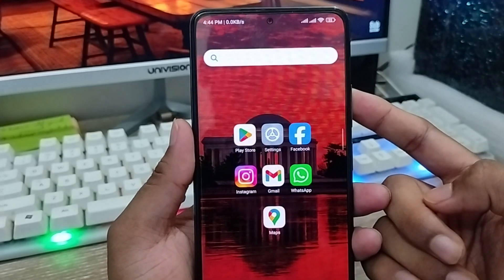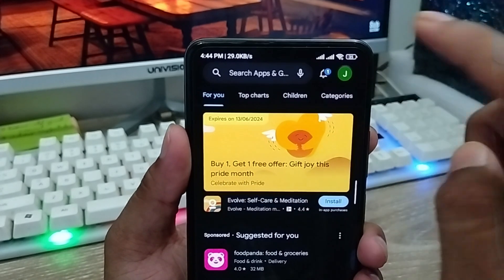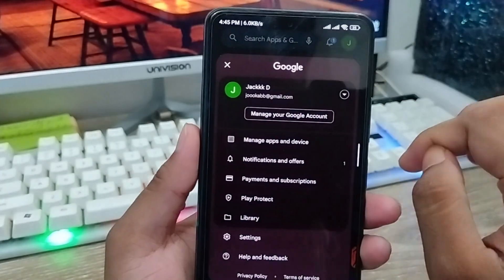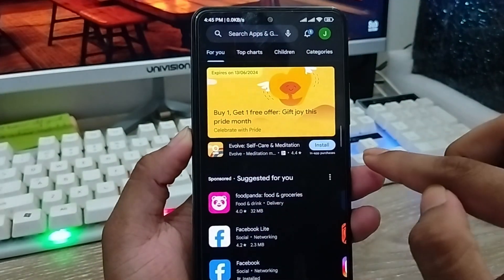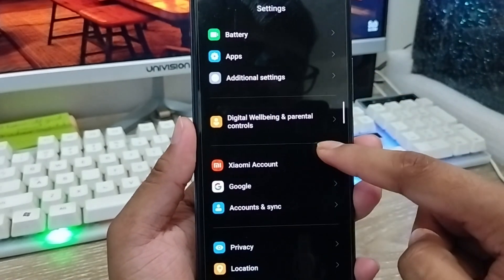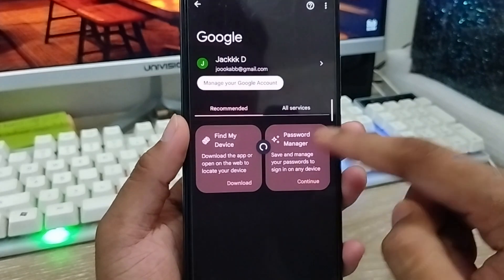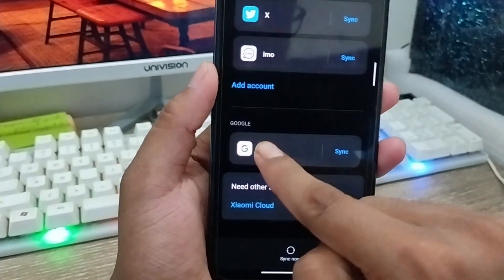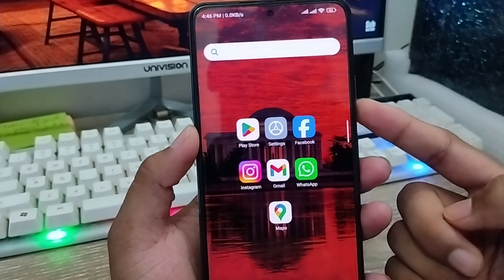How To Check Your Phone Email Id || How To Check Gmail Id On Your Phone.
Do you want to Check Your Phone Email Id on your any smart phone? or do you want to know how many Gmail Id active On Your Phone, then this video for you.

How To Check Gmail Id On Your Phone